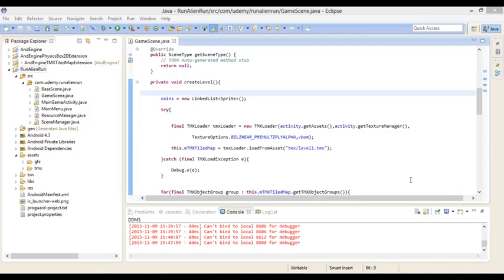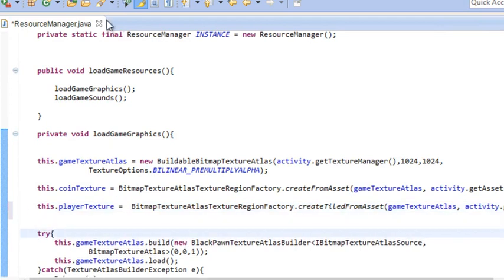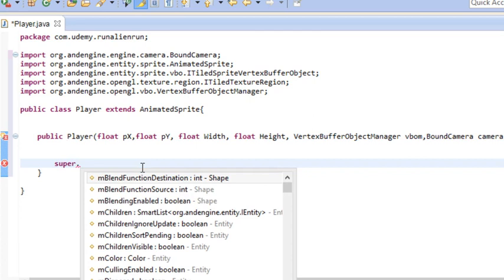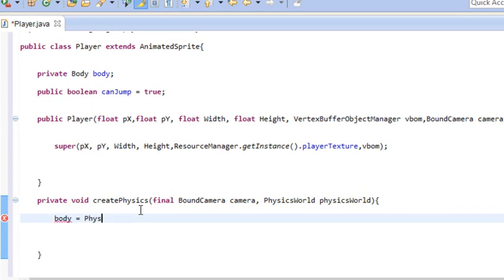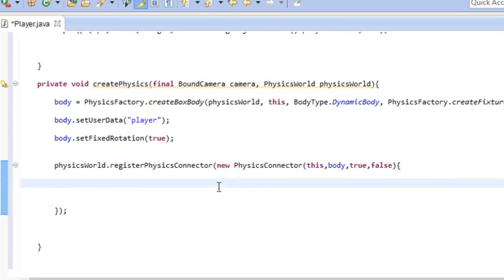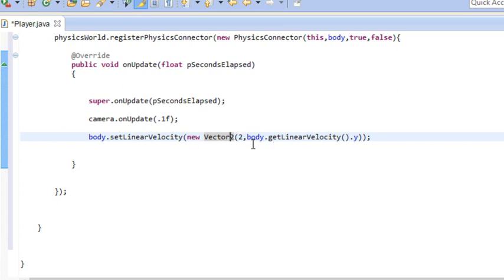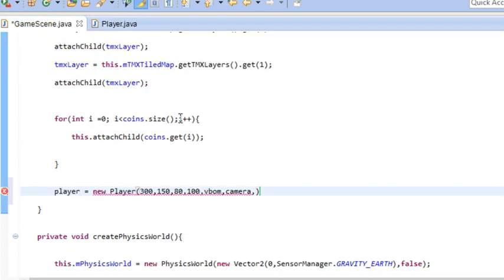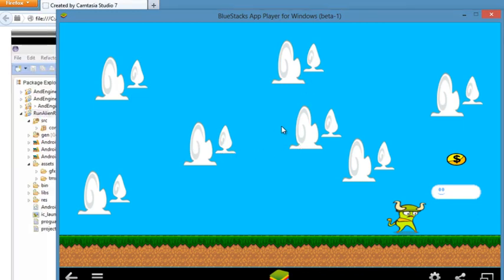Android Making 2D-Games : part 11